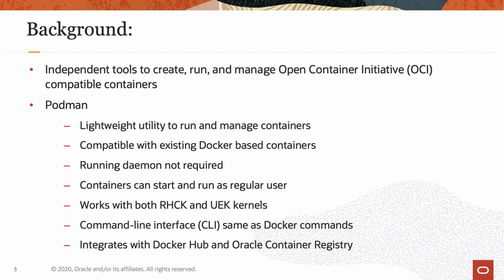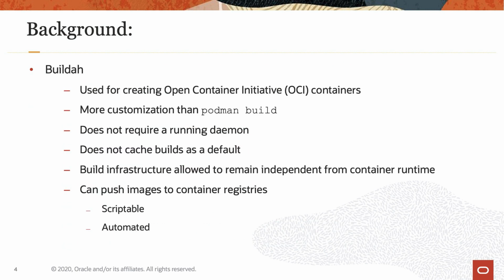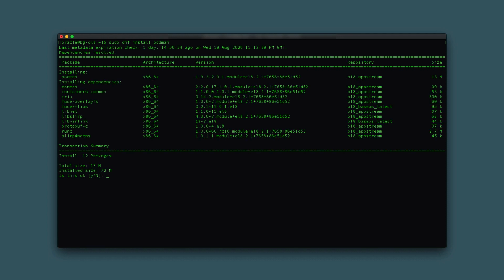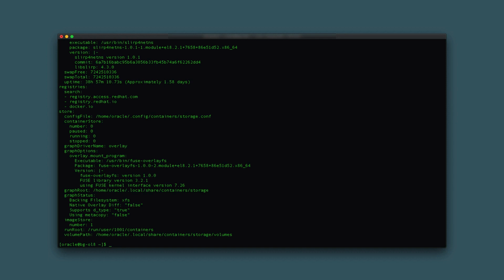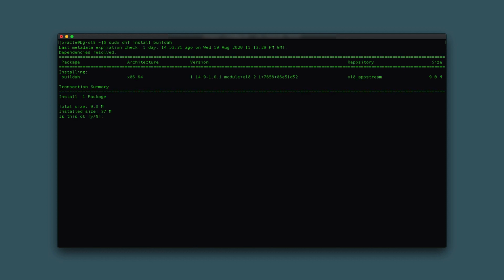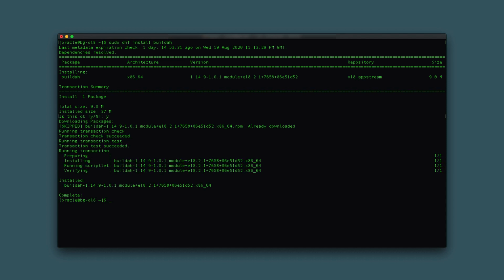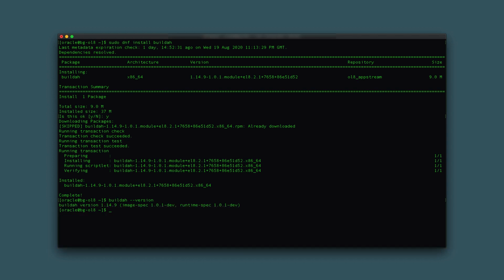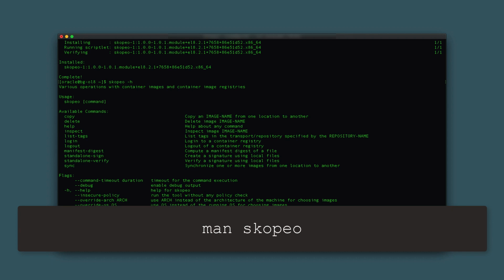20. Install Podman, Buildah,and Skopeo on Oracle Linux 8